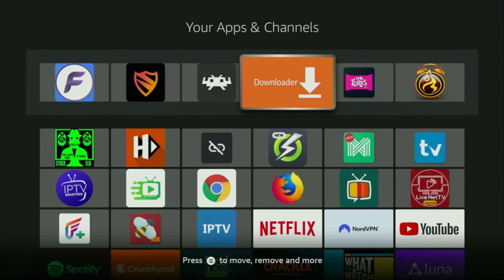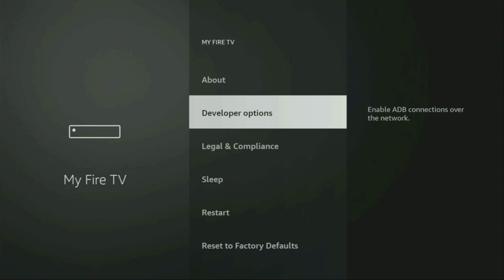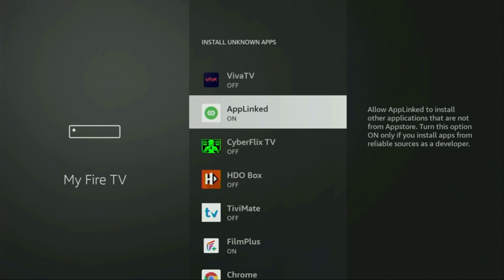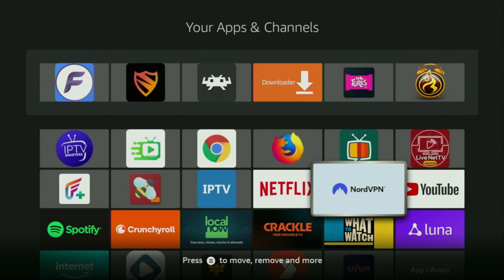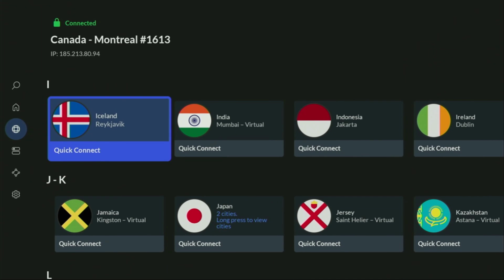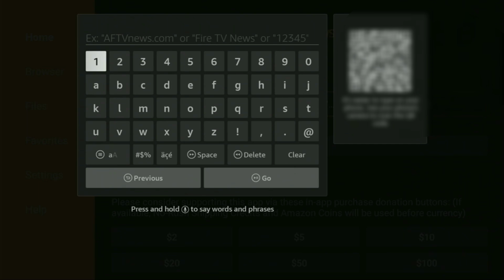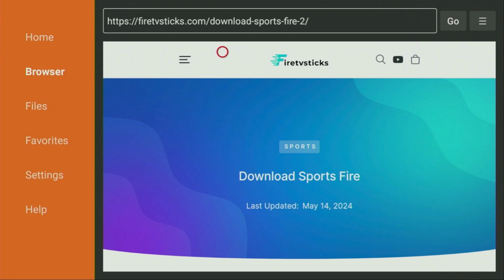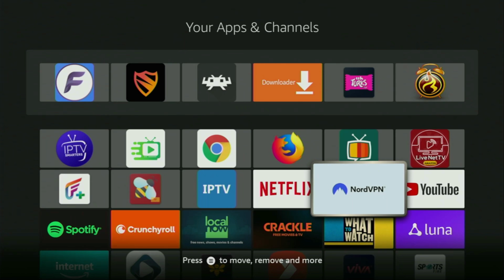This Firestick LIVE SPORTS App is AMAZING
Looking for the best Firestick live sports app in 2024? In this video I'll show you how to get and install a top live sports apk to Amazon Firestick devices